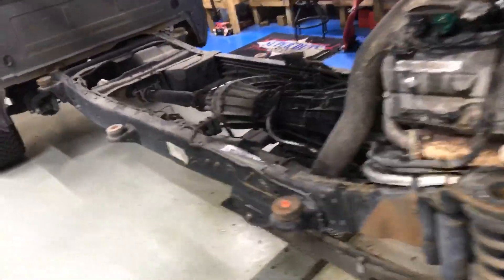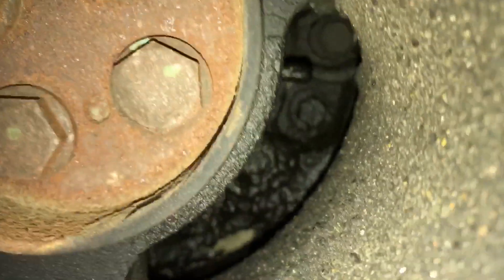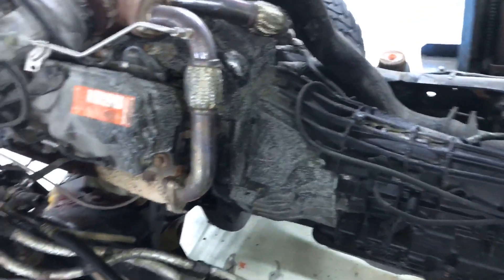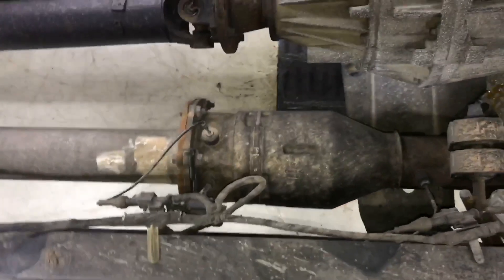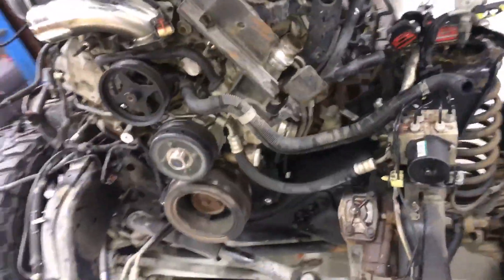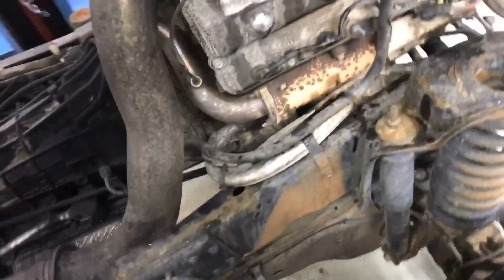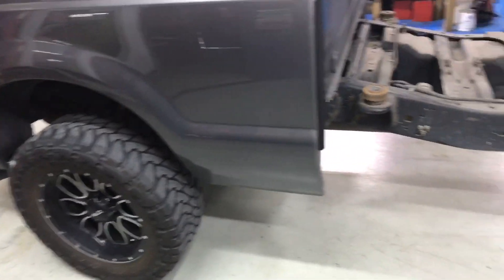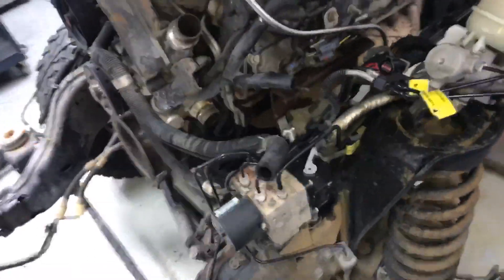Matt 6.4 vid 1